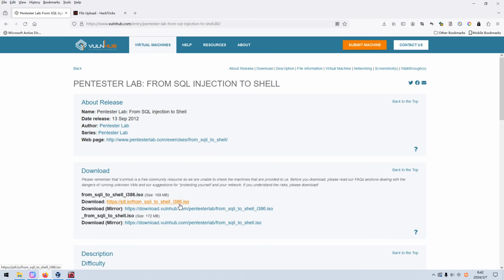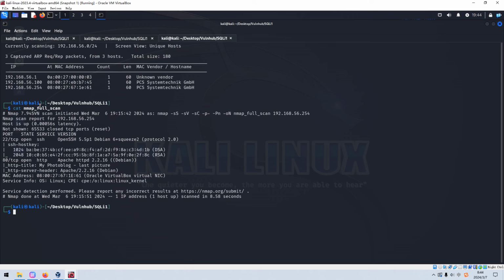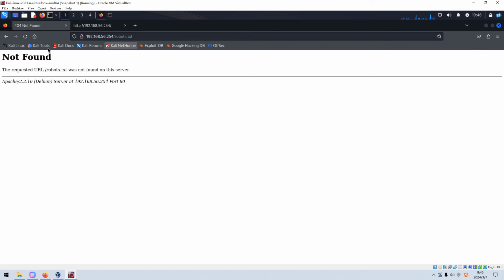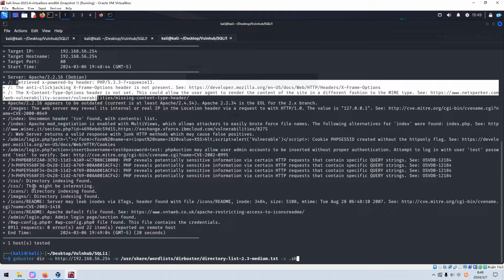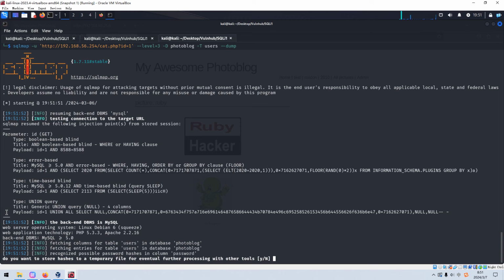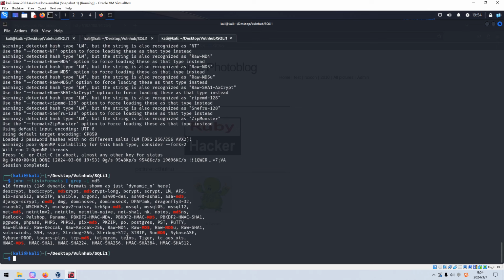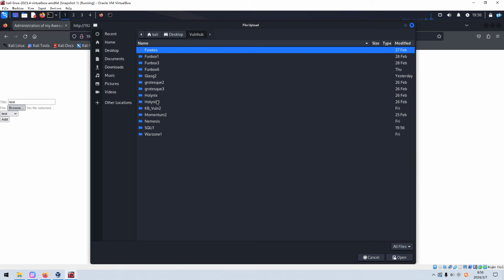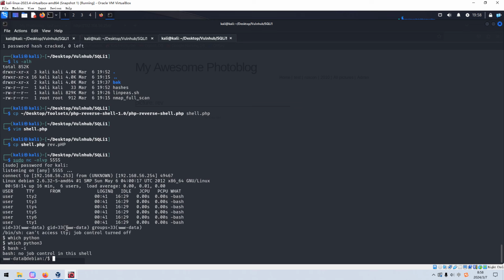Cyber Security | Ethical Hacking | Vulnhub| Pentester Lab From SQL injection to Shell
Virtual Machine Name: Pentester Lab: From SQL injection to Shell
Tips:
1. File Upload Tricks:
2. If you have trouble to set up the lab for this machine, let me know.